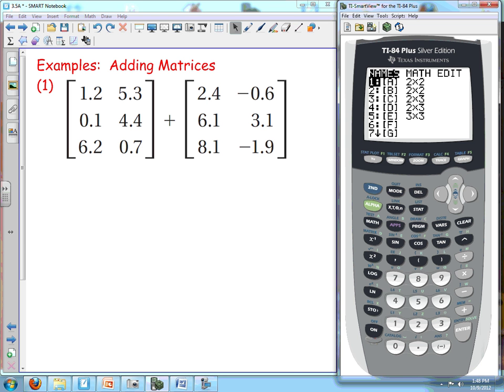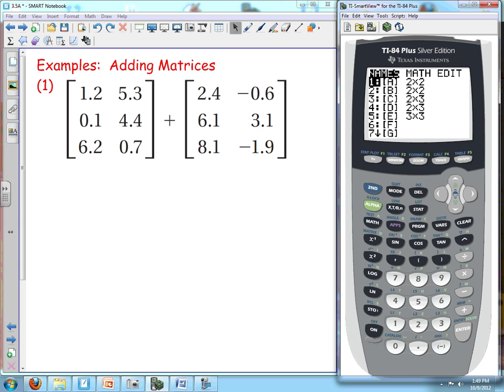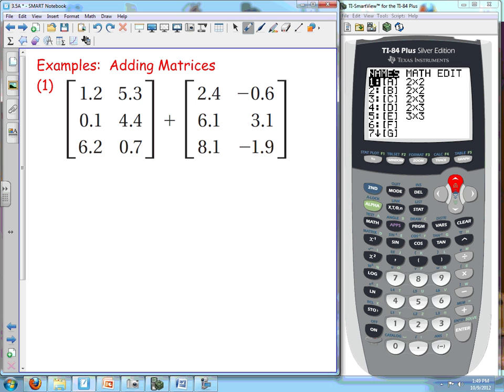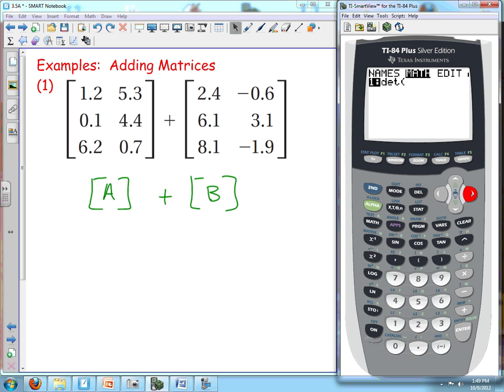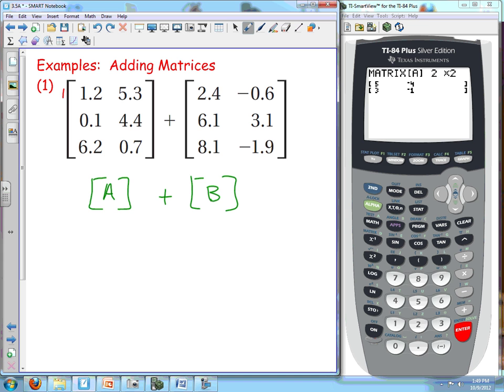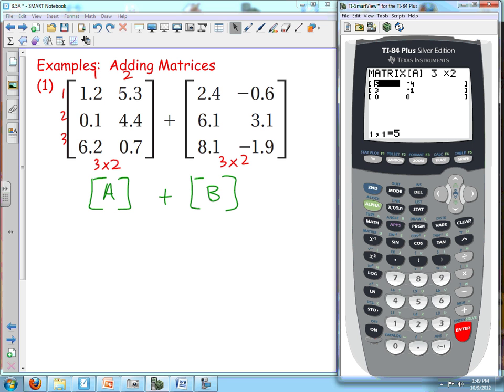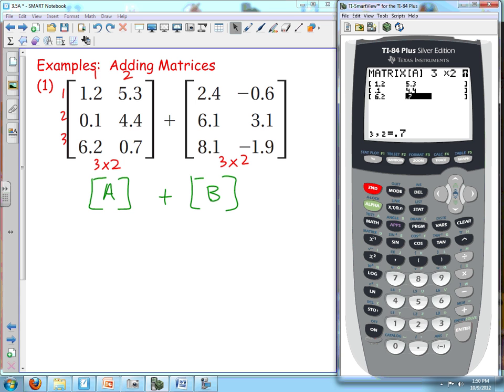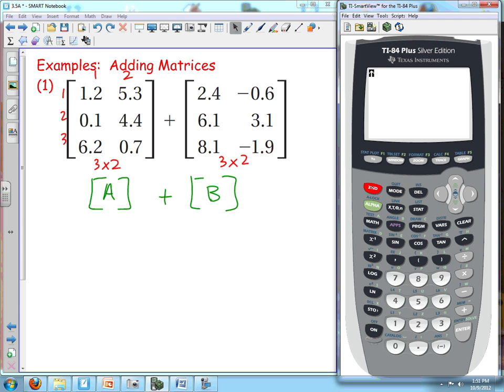Putting Matrices in Calc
A short tutorial on how to input matrices into your TI 83 or 84 calculator